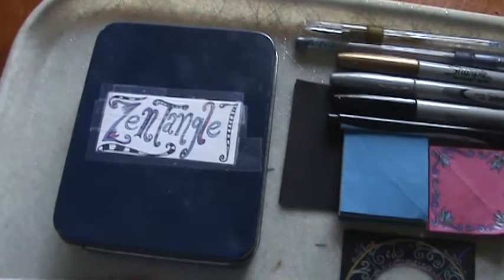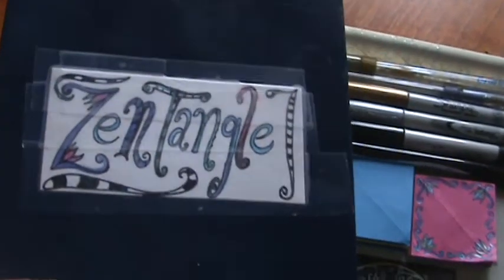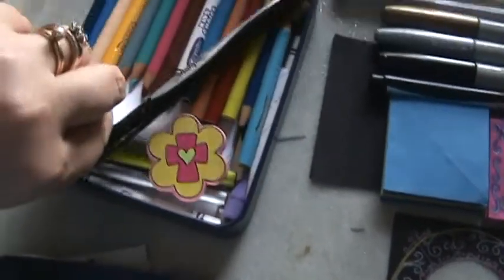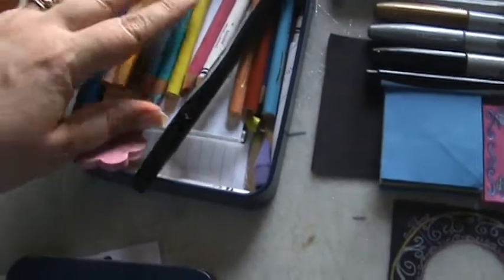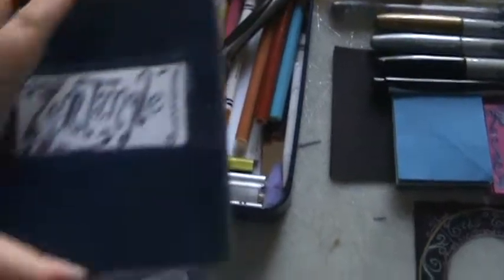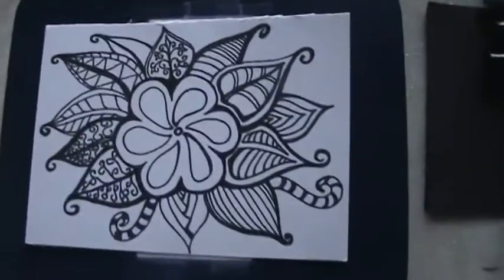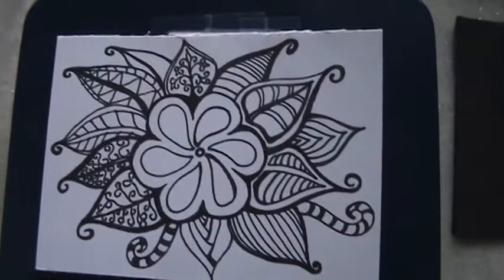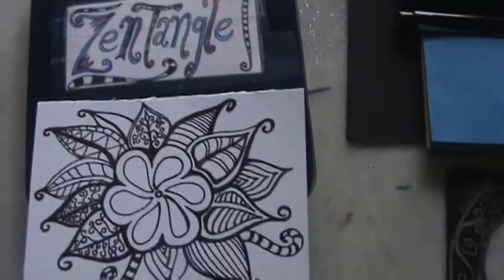Zentangle tin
This is a short video about a 'survival' tin that I made to keep me and my kids from getting bored when we have to sit and wait at the doctor's office.